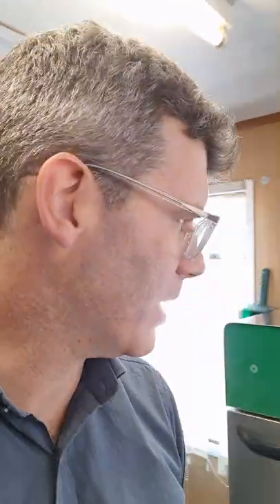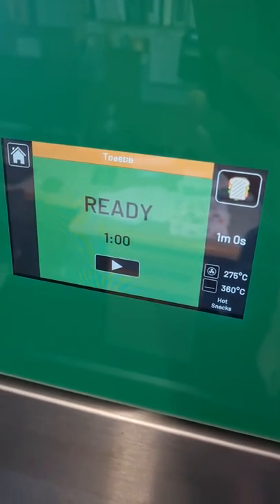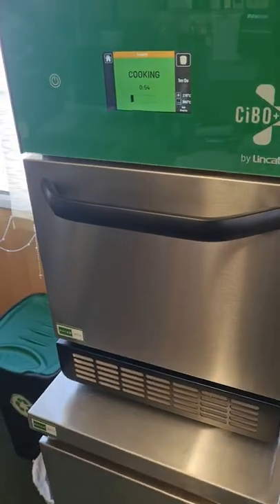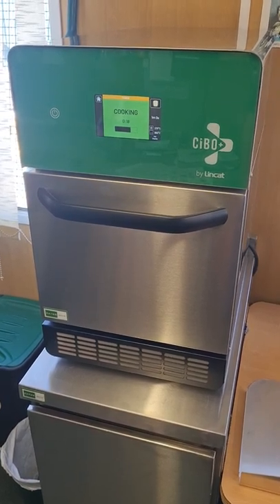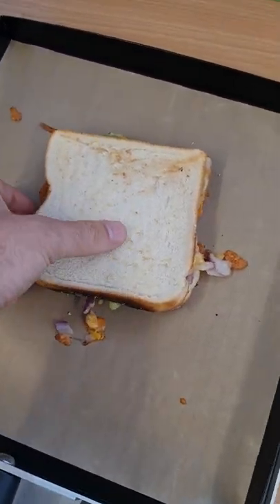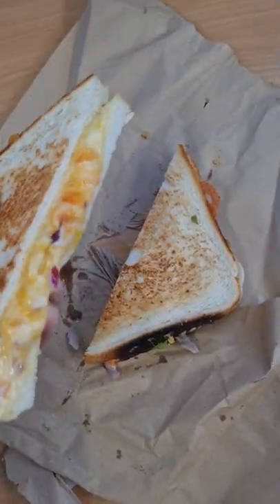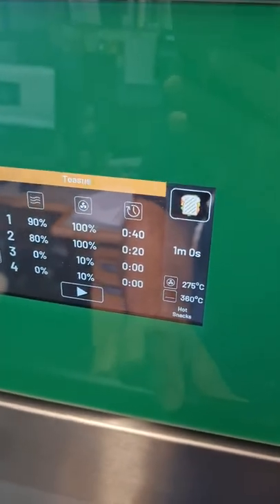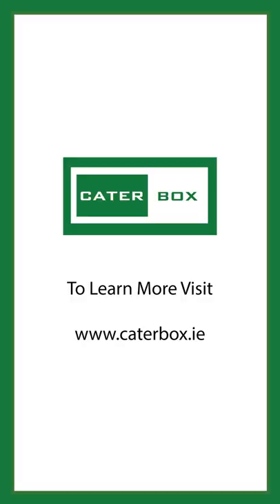Gary Demos the latest CiBO+ Counter-Top Super Fast Compact Vent-Less Oven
In this episode of 'Gary Does Demos' our wonderful MD of Caterbox, Mr. Gary Broaders, is walking us through the new CiBO+ Counter-Top Super Fast Compact Vent-Less Oven. Now, is he doing this for the love of products or for the love of that toasted cheese sandwich he gets to devour afterwards? You tell us 🤓

As Gary mentions, if you would like to see a demo of this product in person, give us a call on (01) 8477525 and we can schedule a visit to our Malahide, Co. Dublin office.